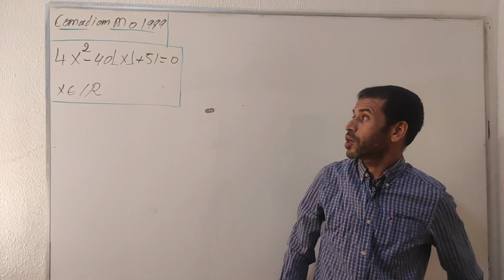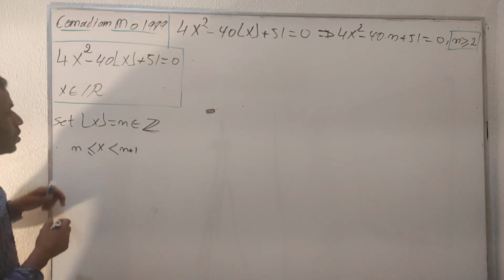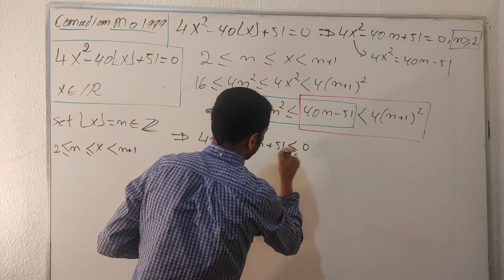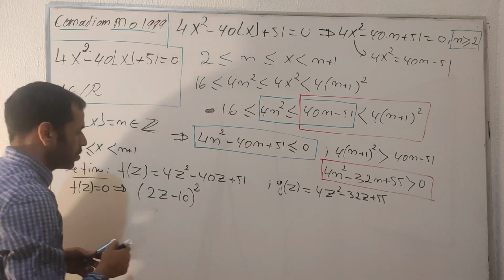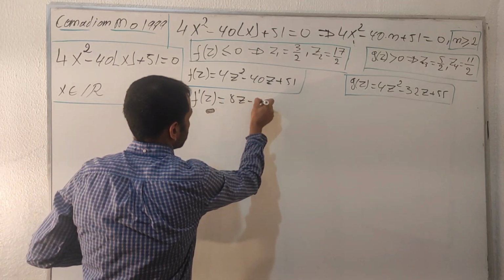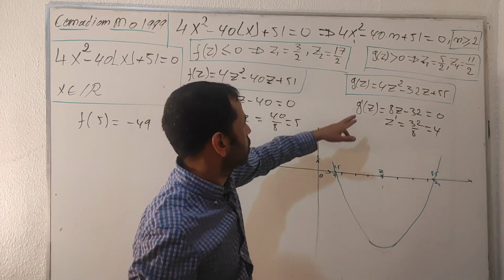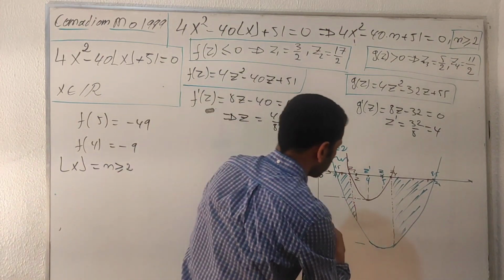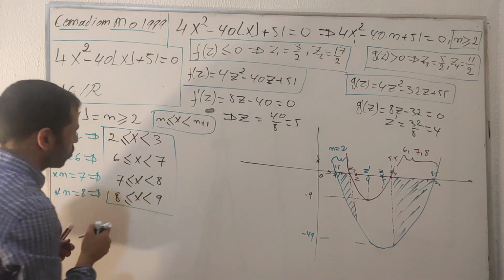amazing the floor function equation of Canadian mathematical Olympiad